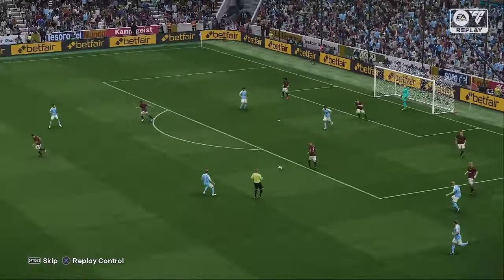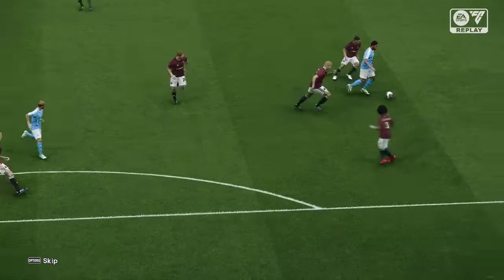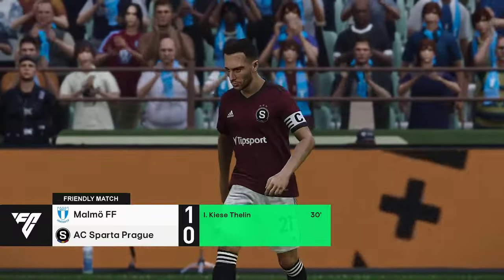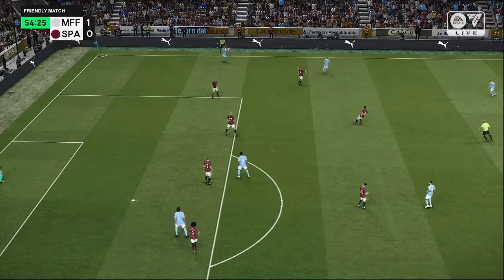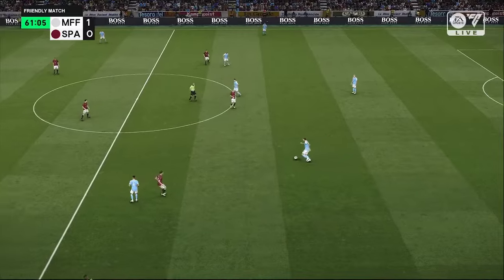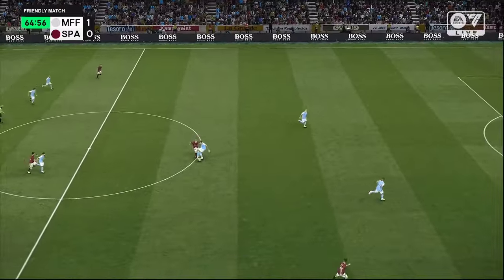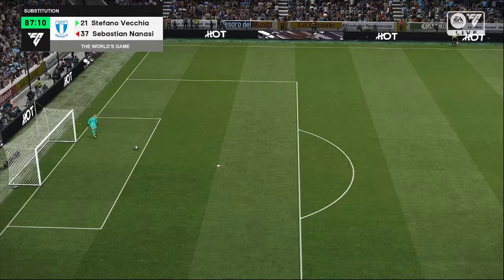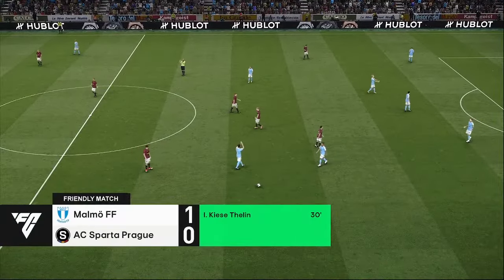MALMO FF VS SPARTA PRAGUE | UEFA CHAMPIONS LEAGUE 2024/2025 | FOOTBALL LIFE 2024